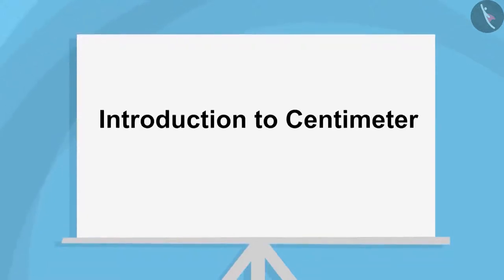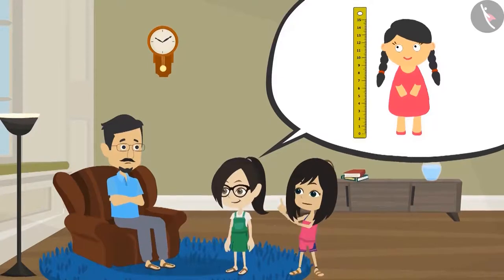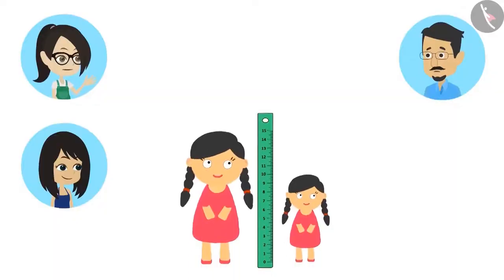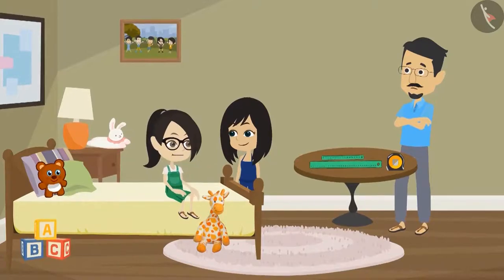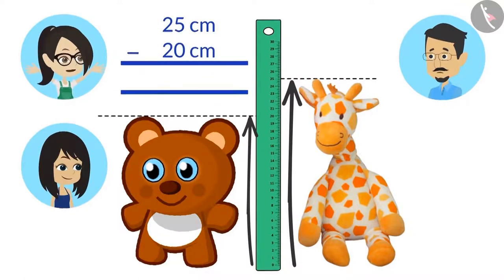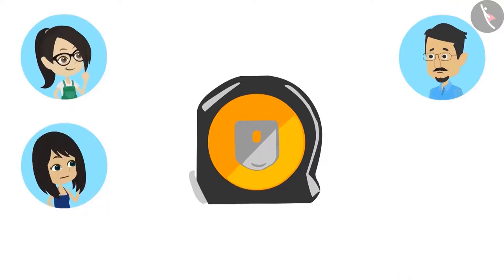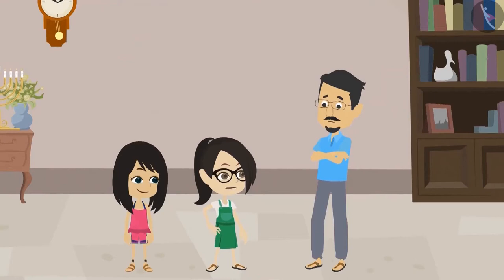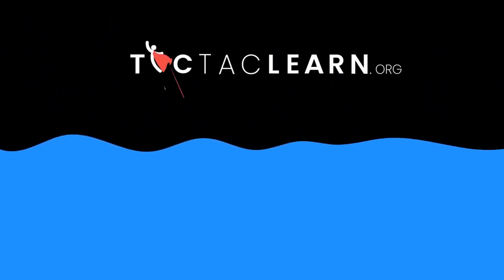Class 4 Maths Chapter 2 'Long And Short' (Part 3) cbse ncert